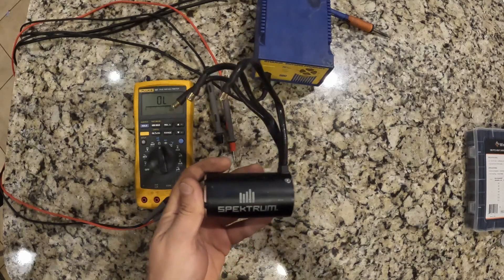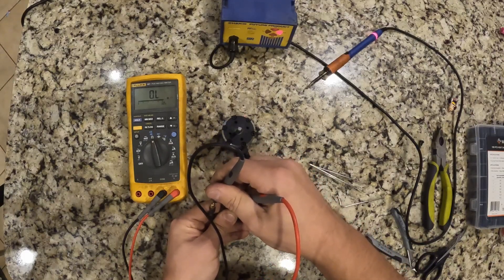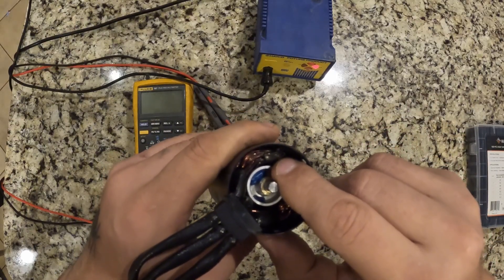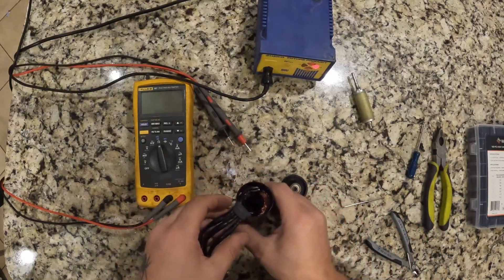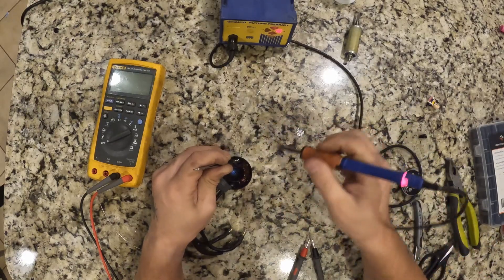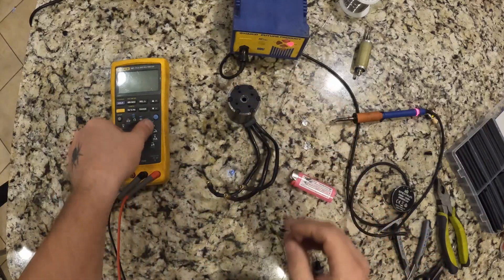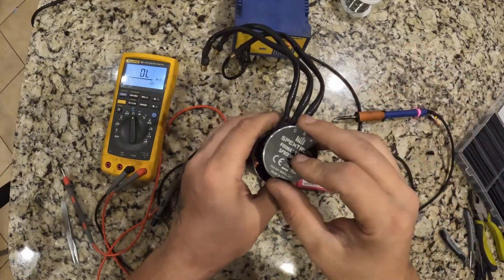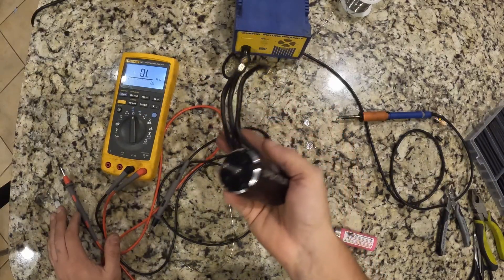Spektrum Motor Not Working? The Real Problem Is Internal Wiring! Here's How to Fix It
In this video, we dive into what seemed like a burnt-out Spektrum motor, but the real culprit was a desoldered phase wire inside the motor. Watch as we break down how the issue happened, what signs to look for, and how we repaired it to get the motor running again. If you've ever dealt with a motor that won't spin or is shaking and sounds rough, this is likely the fix for it.

If you found this video helpful, make sure to give it a thumbs up, subscribe to our channel, and hit the bell icon so you don’t miss any of our future RC tutorials and high-speed runs.